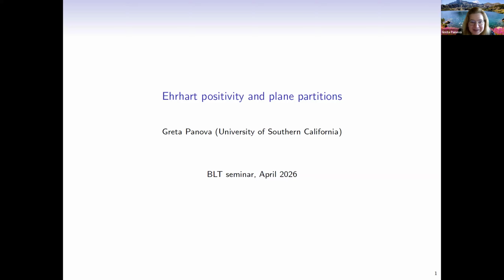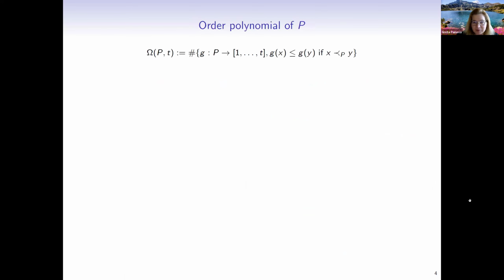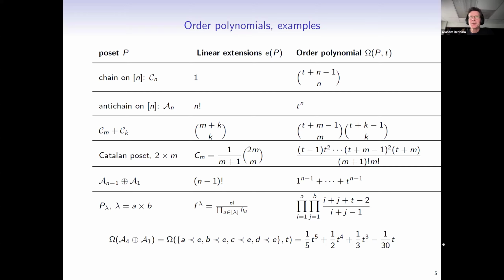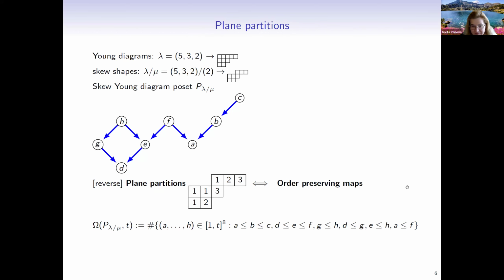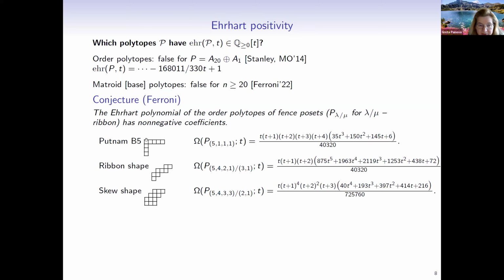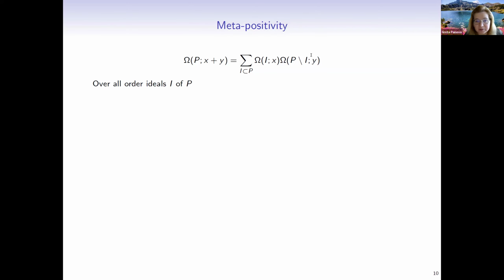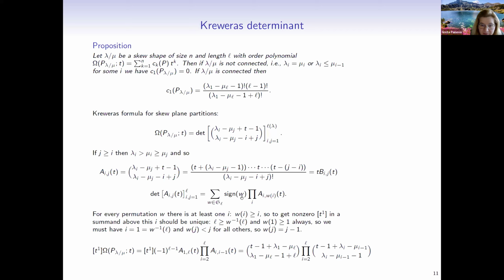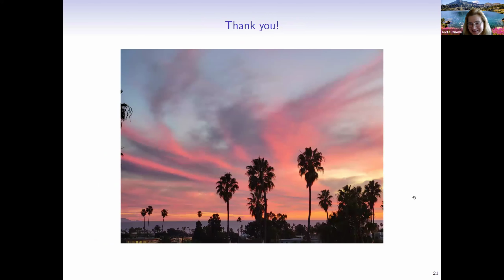Ehrhart Positivity and Plane Partitions (Greta Panova)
Abstract: Computing linear extensions and order polynomials of posets is in general a hard problem with no explicit formulas and nice structure and properties. When the poset is a Young diagram of a straight shape, the number of linear extensions is given by the hook-lnegth formula, yet the corresponding number of plane partitions (order polynomial of that poset) does not have a product formula. In the absence of such nice formulas we will show a general approach to proving that the order polynomials of posets corresponding to skew Young diagrams have positive coefficients. We will also discuss some applications to matroids. Joint work with Luis Ferroni and Alejandro Morales.